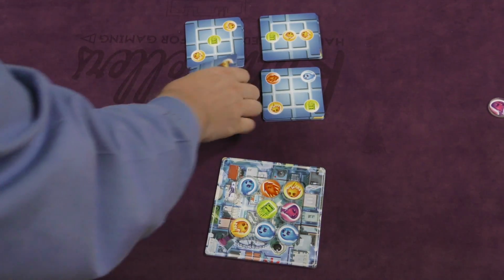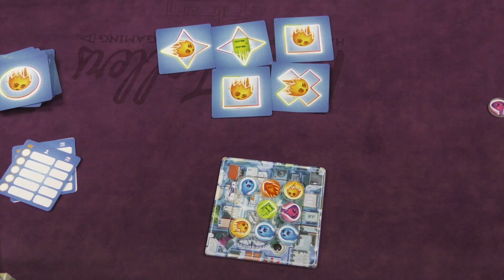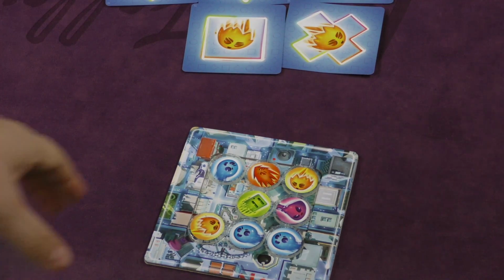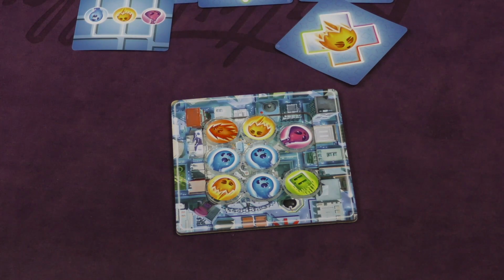Flash 8 Review - with Tom Vasel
Tom Vasel takes a look at a real time puzzle game!

Intro 0:00
Overview 0:57
Final Thoughts 3:03